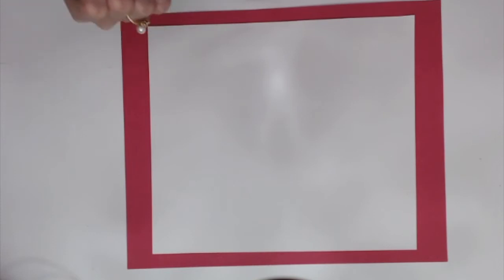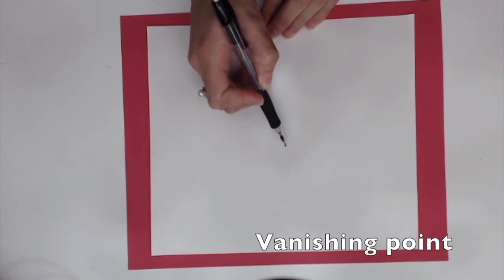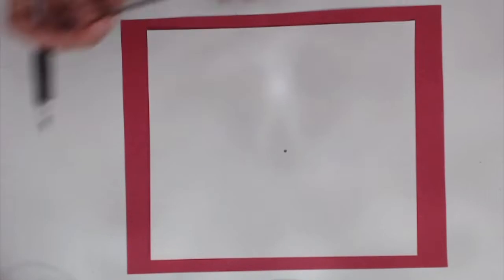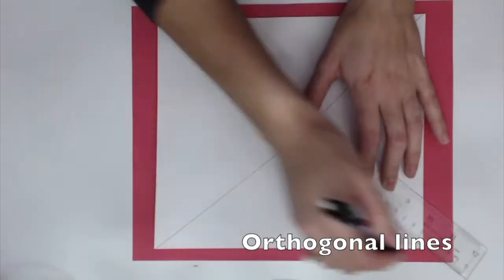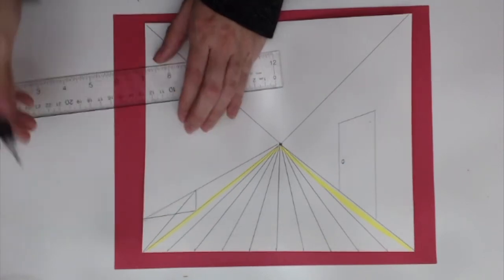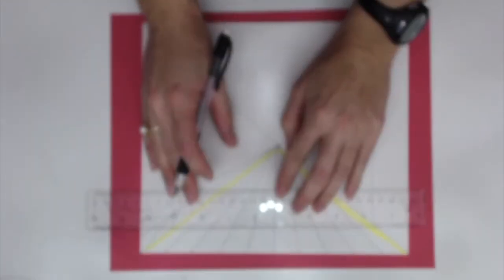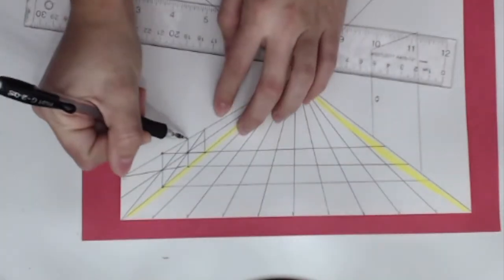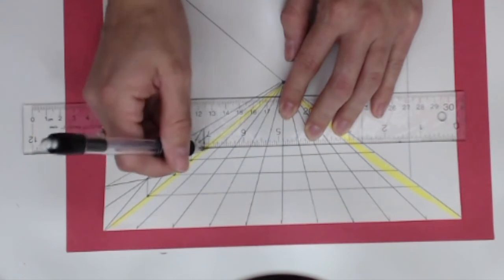Drawing Transversals with Subdivision